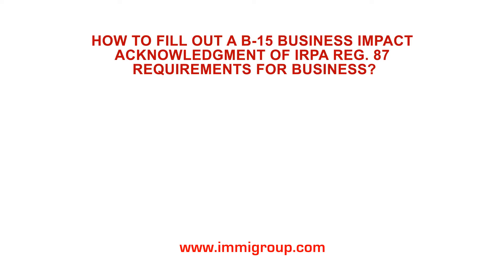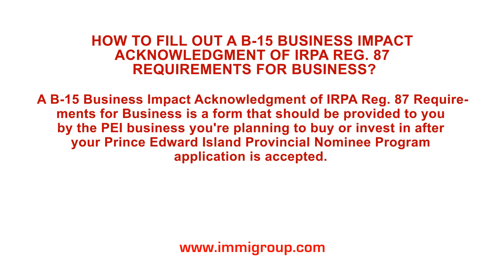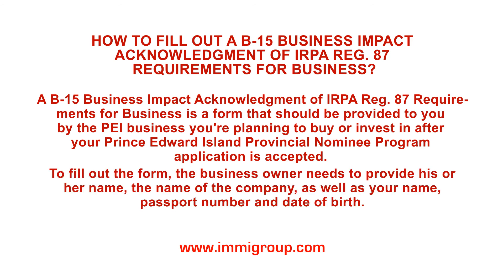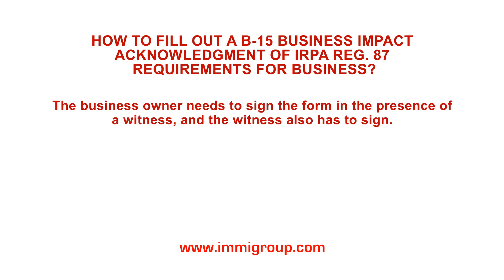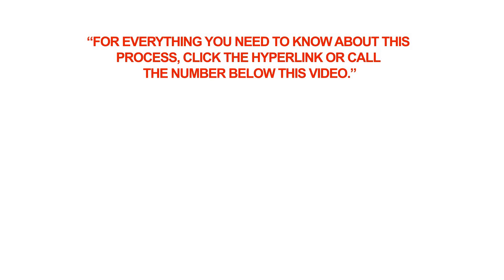How to fill out a B-15 Business Impact Acknowledgment of IRPA Reg. 87 Requirements for Business?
Q: How to fill out a B-15 Business Impact Acknowledgment of IRPA Reg.

A: A B-15 Business Impact Acknowledgment of IRPA Reg. 87 Requirements for Business is a form that should be provided to you by the PEI business you're planning to buy or invest in after your Prince Edward Island Provincial Nominee Program application is accepted.
To fill out the form, the business owner needs to provide his or her name, the name of the company, as well as your name, passport number and date of birth.
The business owner needs to sign the form in the presence of a witness, and the witness also has to sign.